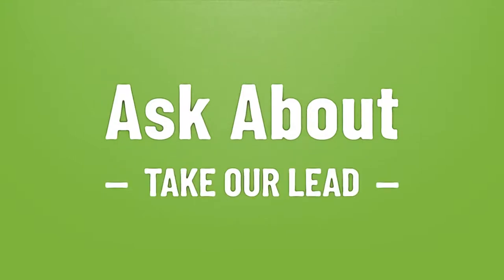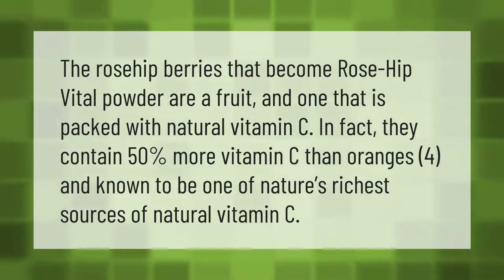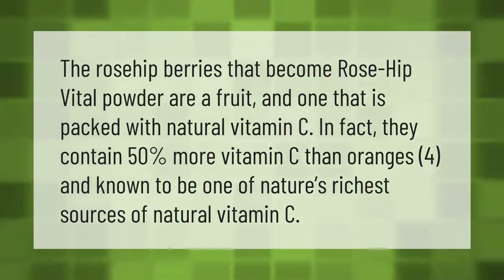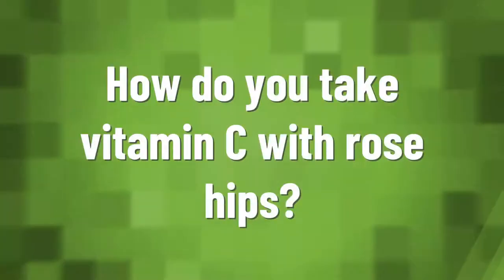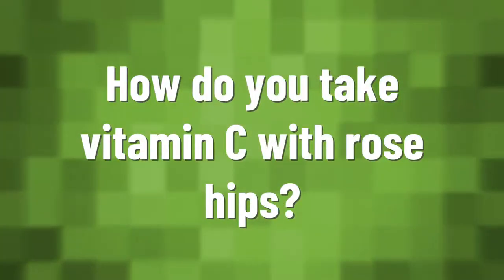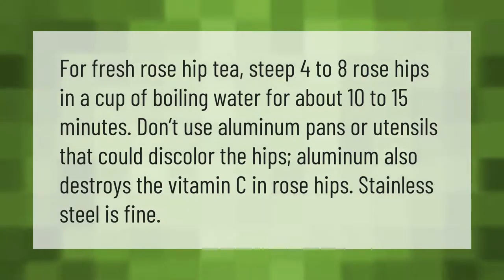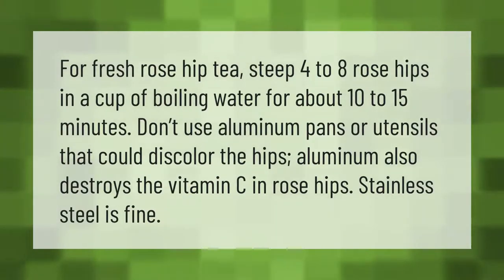Is vitamin C with rose hips better than regular vitamin C?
00:00 - Is vitamin C with rose hips better than regular vitamin C?
00:35 - How do you take vitamin C with rose hips?
01:05 - What does rosehip do for your skin?

Laura S. Harris (2020, December 31.) Is vitamin C with rose hips better than regular vitamin C?
    AskAbout.video/articles/Is-vitamin-C-with-rose-hips-better-than-regular-vitamin-C-204990